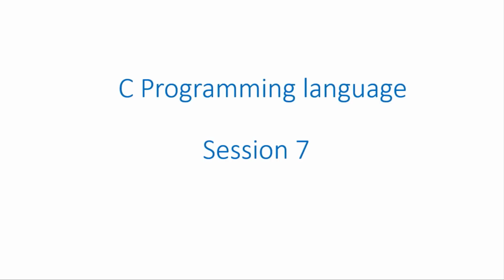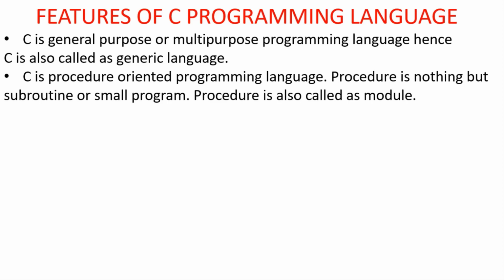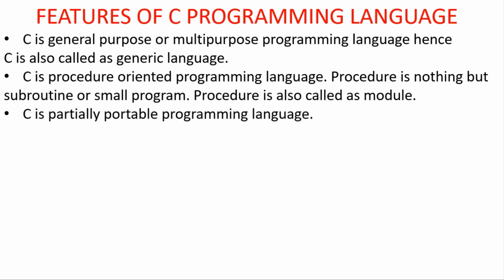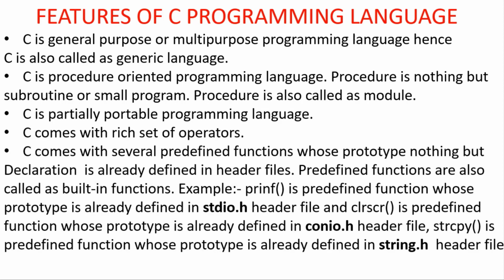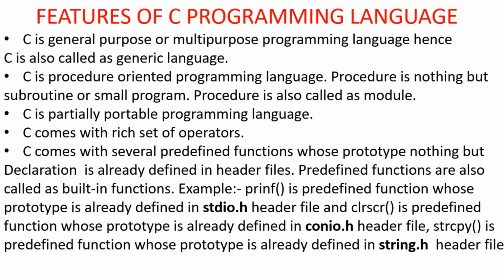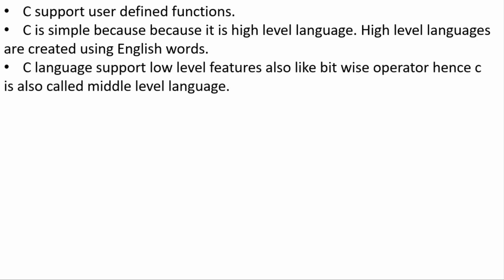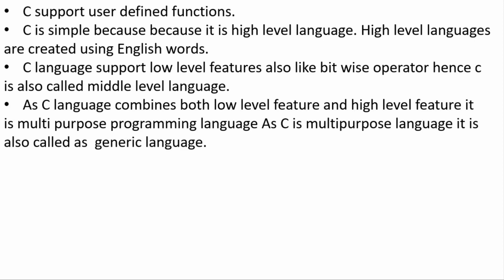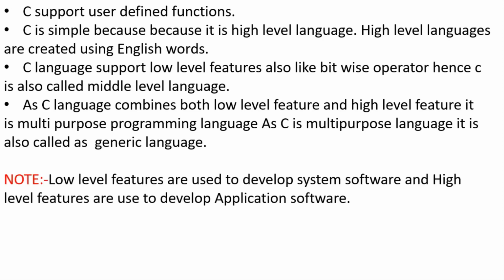Session7 C programming language